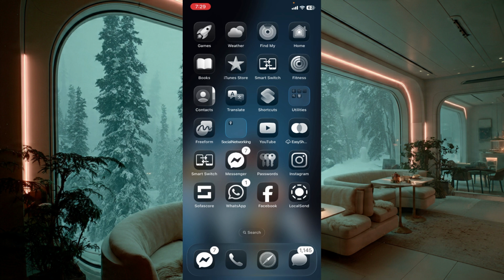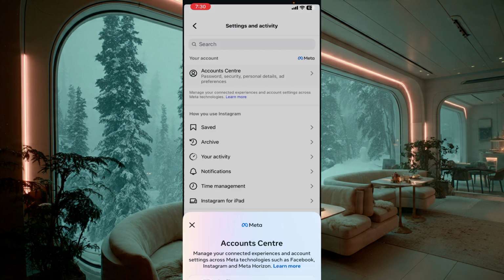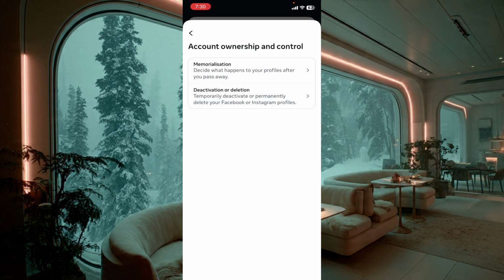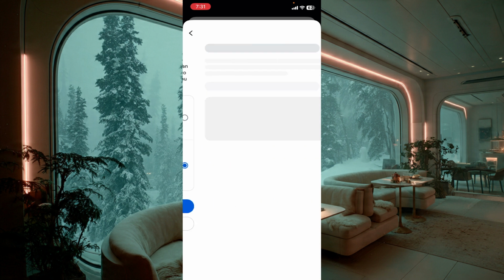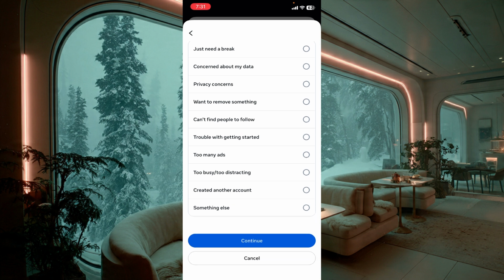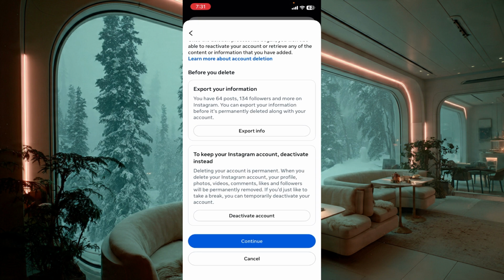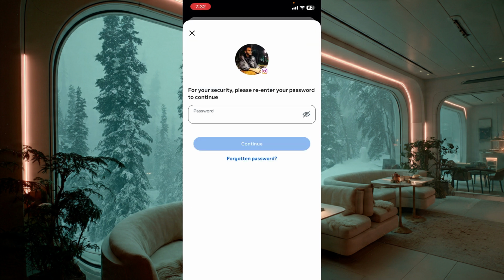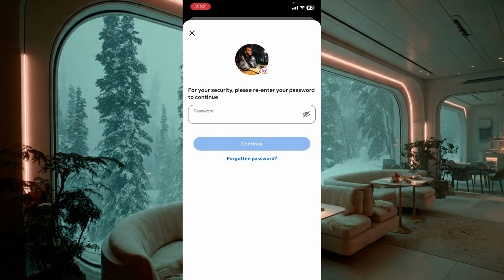How To Delete Instagram Account Permanently - 2026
Deleting your Instagram account permanently is easier than you think. In this tutorial, I'll show you exactly how to delete your Instagram account in 2026, whether you're using the iPhone app, Android, or Samsung.